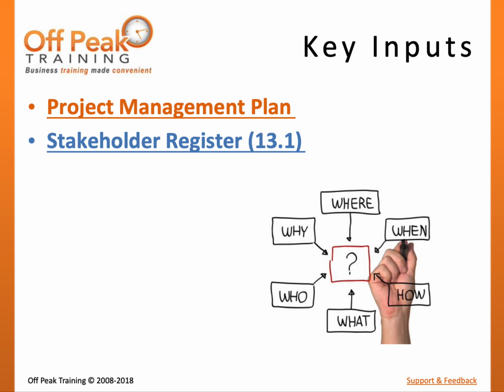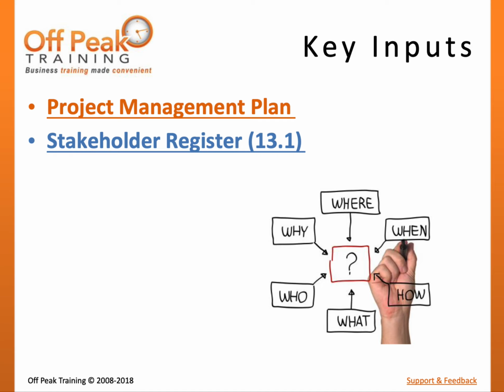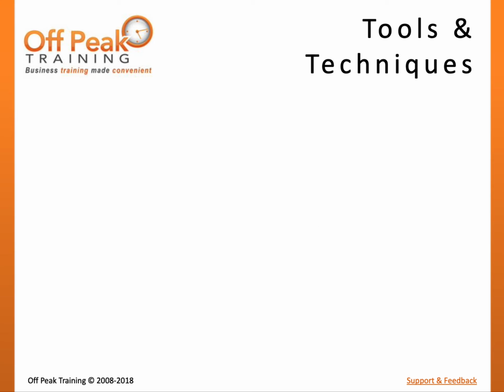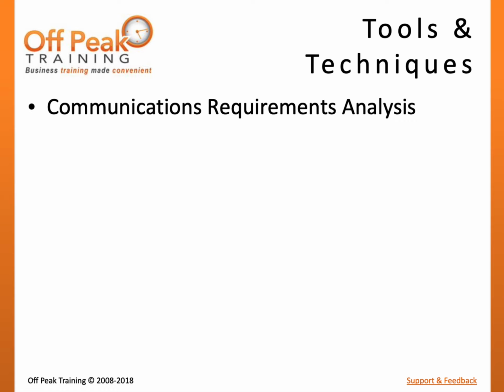10.1 - Plan Communications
- Plan Communications is the process of identifying what information needs to be shared for successful project execution, how that information will be shared, and with whom that information will be shared.